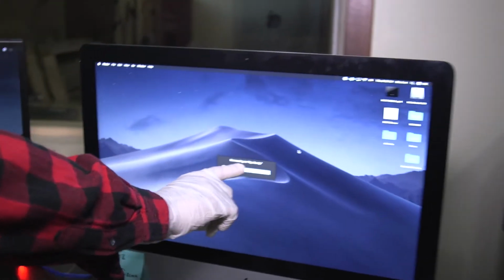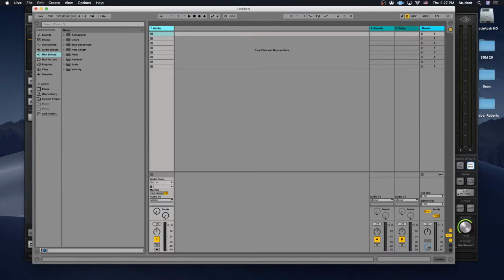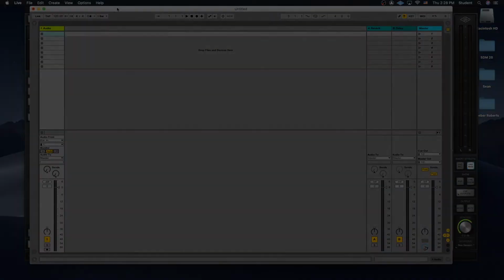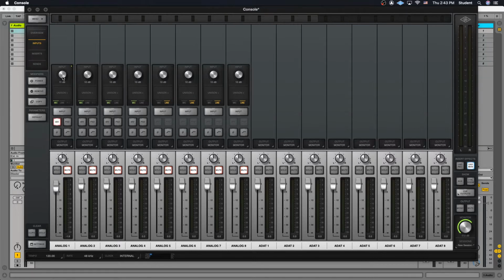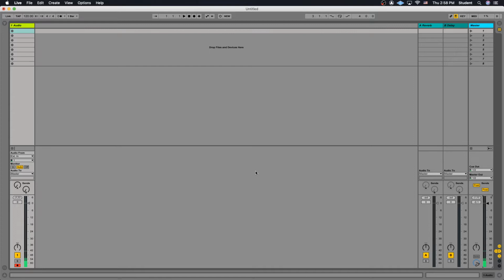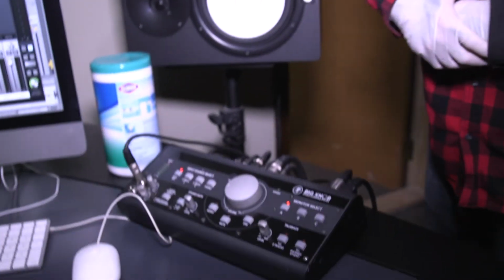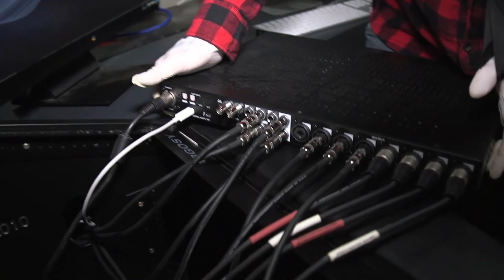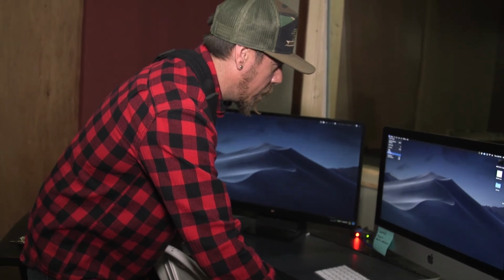Ableton Live - Lesson 7 - Signal Flow & Recording Audio